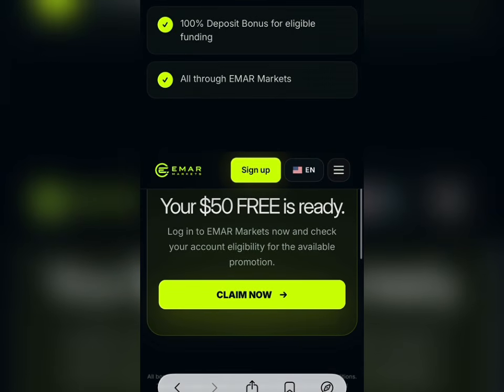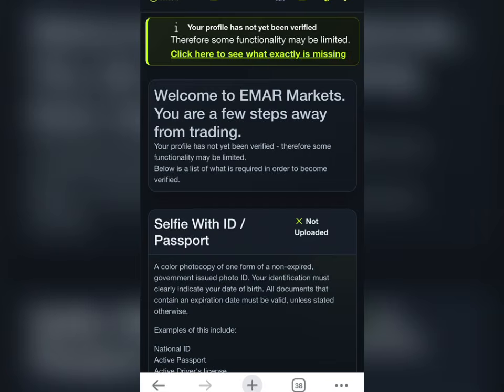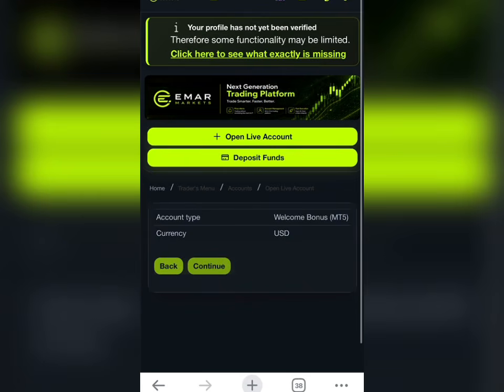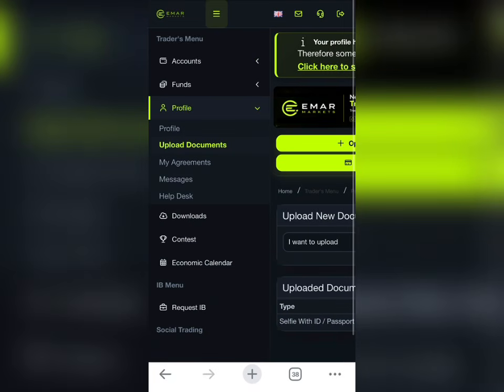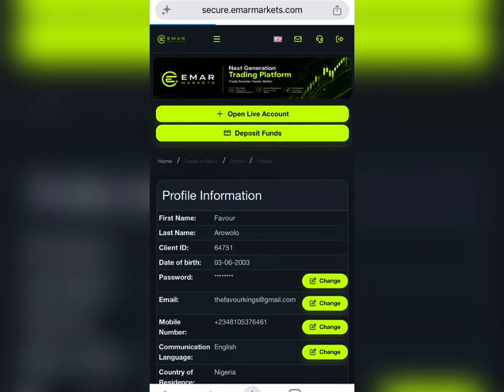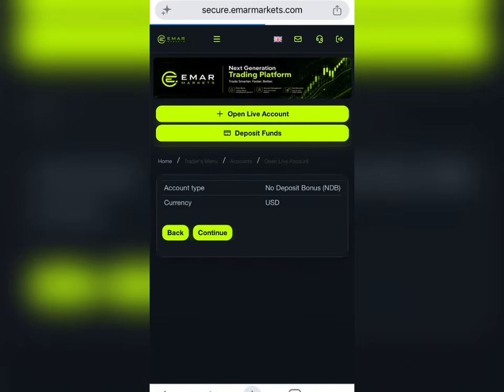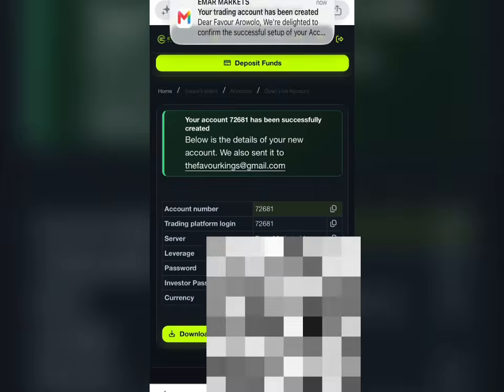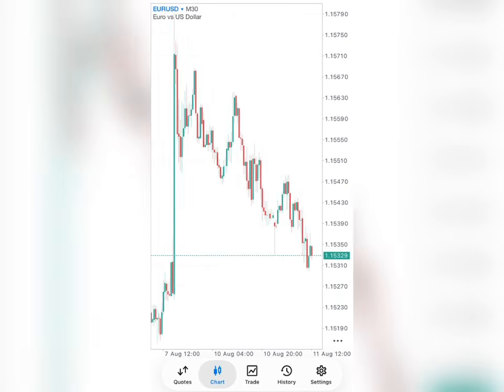Claim A New $50 No Deposit Bonus Forex 2026 + Withdrawal Proof 💰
In this video, I’ll show you step-by-step how to claim a $50 Forex No Deposit Bonus in 2026. This bonus gives you the opportunity to trade real market conditions using broker-provided funds without making an initial deposit.

Whether you’re a beginner or an experienced trader, this offer can help you gain trading experience and potentially withdraw profits without risking your own capital.

What You’ll Learn:

✅ How to claim the $50 Forex No Deposit Bonus in 2026

✅ Step-by-step registration and verification process

✅ Common mistakes that can lead to account restrictions

✅ Tips to maximize the bonus and improve your trading results

A forex no deposit bonus allows traders to experience live market conditions without funding their accounts. It’s a great way to test a broker, practice trading strategies, and potentially earn real profits while minimizing risk.

• New traders looking to start forex trading without investing their own money

• Experienced traders testing new strategies

• Anyone searching for legitimate forex no deposit bonus offers in 2026

Don’t miss this opportunity to claim your free $50 Forex Bonus.

Your feedback helps others know the offer is still working and encourages more people to take advantage of the opportunity before it ends.

✅ Send your proof

✅ Help others benefit from the opportunity